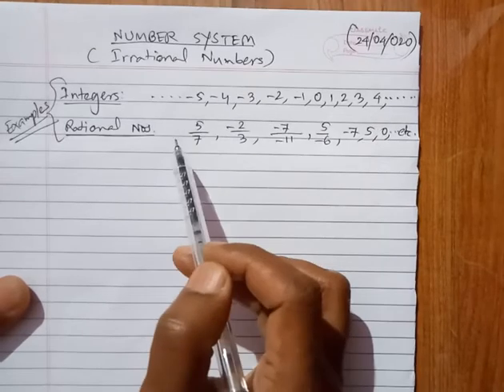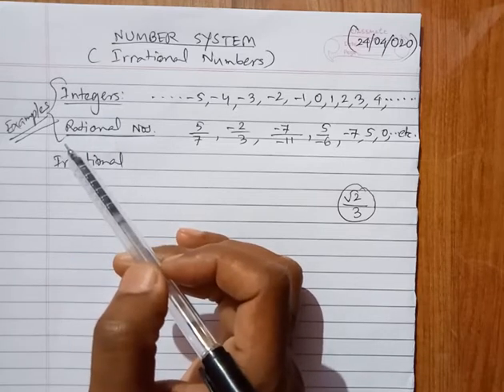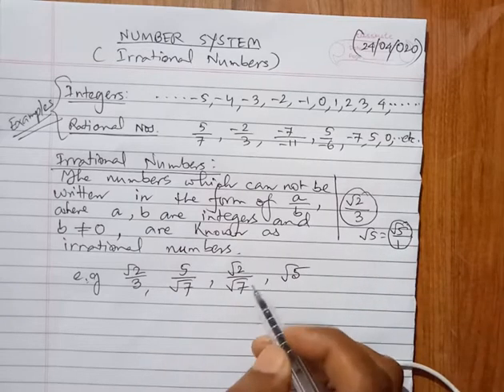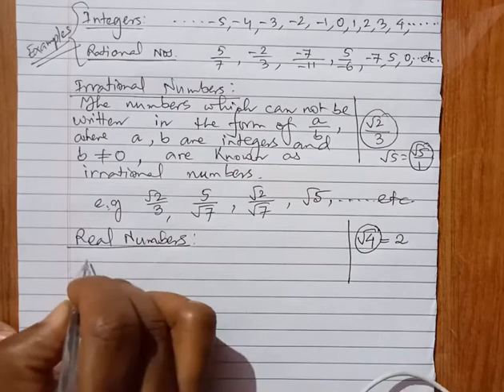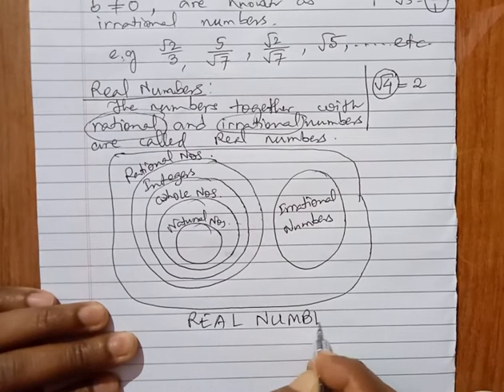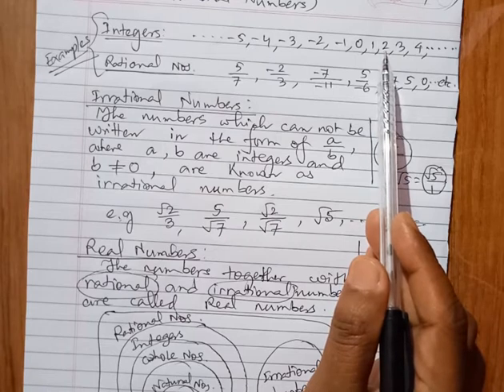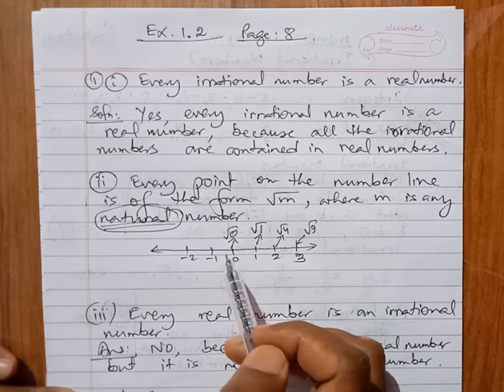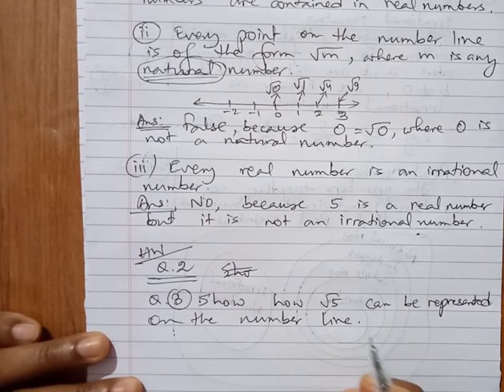CLASS IX : NUMBER SYSTEM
Definitions of Irrational Numbers and Real numbers. Solutions of Ex. 1.2 by Mr. P. K. Chauhan